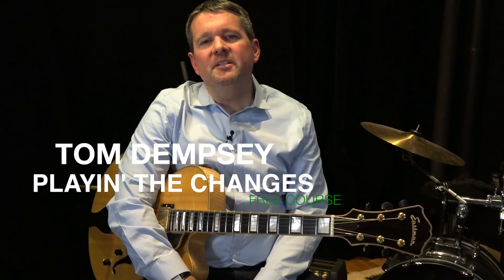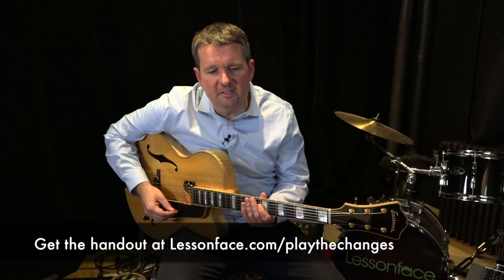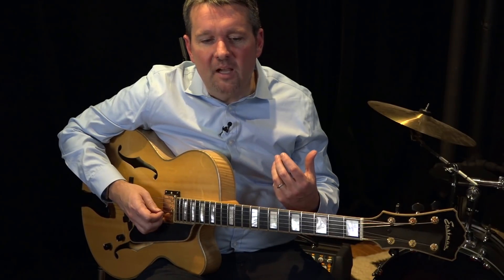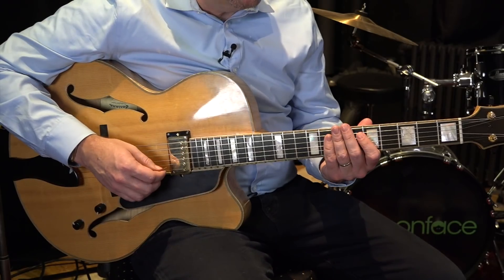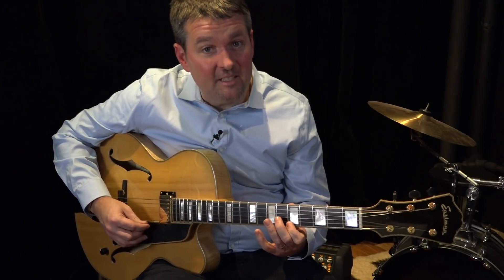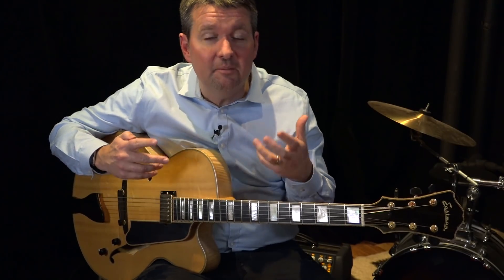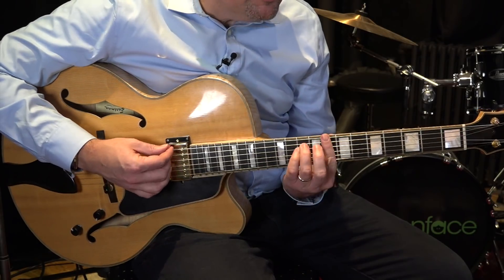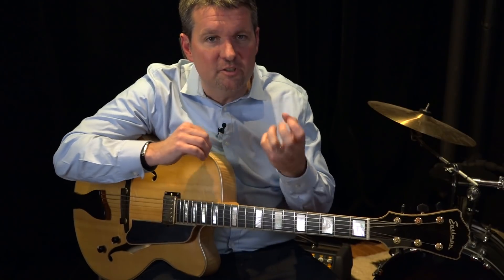Jazz Guitar Beginners: Playin' Changes with Tom Dempsey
Sign up for the full one-hour course with handout on Playin' the Changes

Clips from a live course taught on January 16, 2018
Lessonface Studio in Manhattan, NYC
Teacher/Course Developer: Tom Dempsey
Camera/Producer: Claire Cunningham
Editing: Flavio Lira